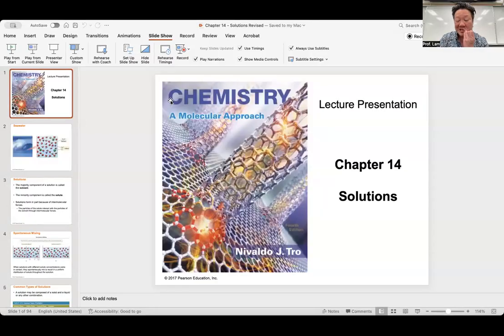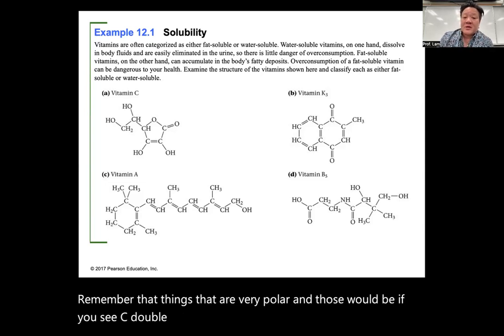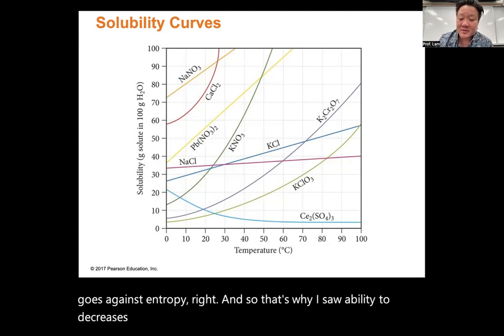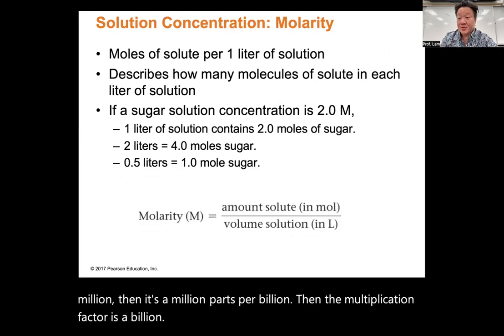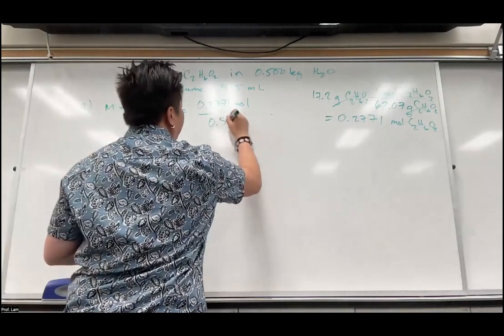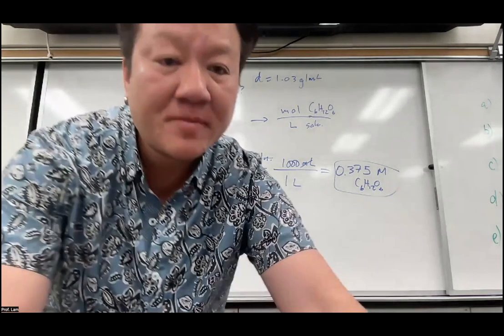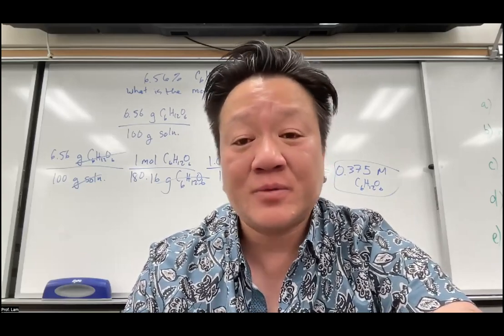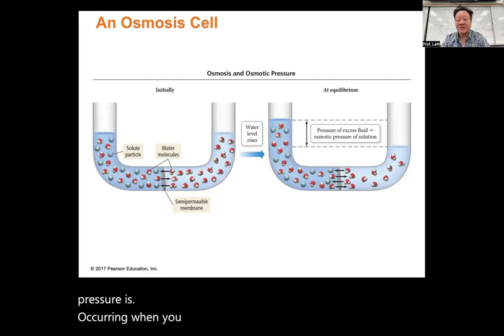Chem 001 Chapter 14 Lecture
General Chemistry first semester Chapter 14 Nivaldo Tro A Molecular Approach 5th edition. Topics include mixing, solubility, colligative properties, melting point depression, boiling point elevation, Henry's law.